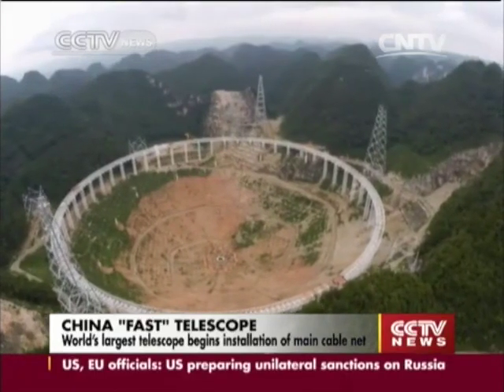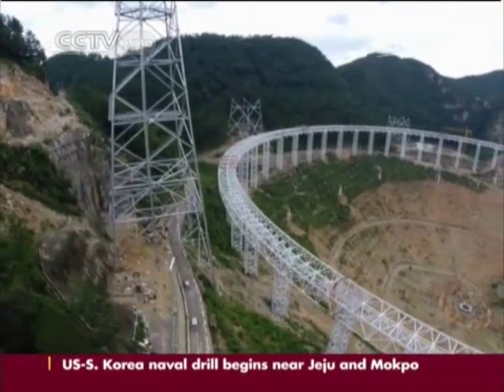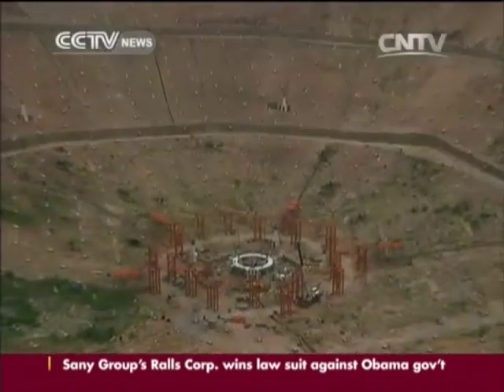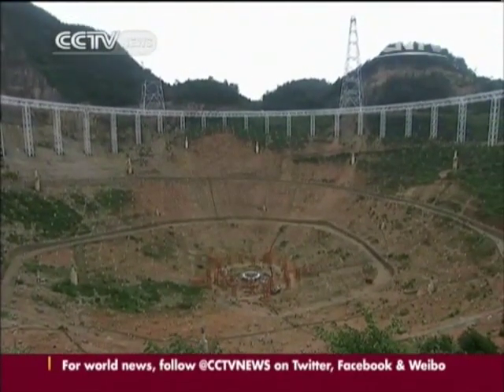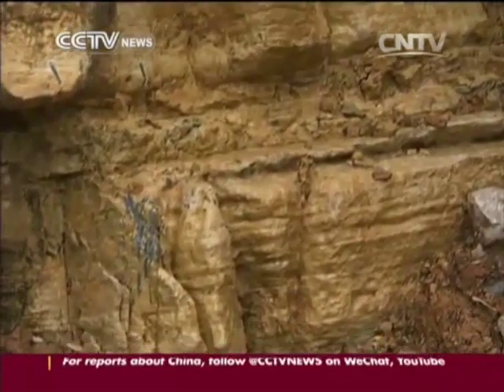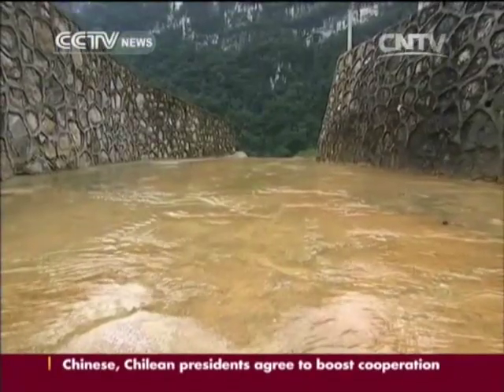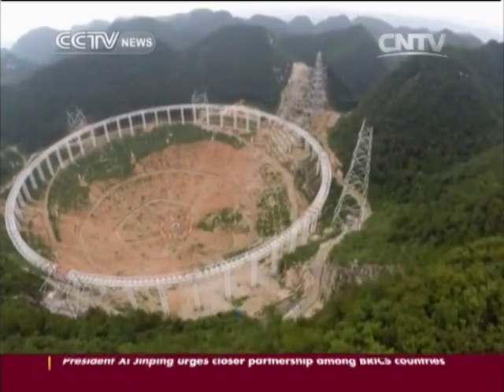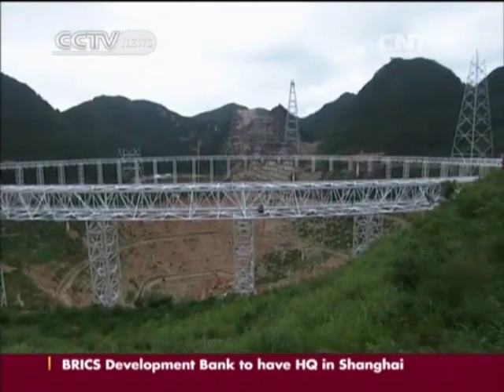World's largest telescope begins installation of main cable net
The Five-hundred meter Aperture Spherical Telescope, known by the acronym FAST, is a radio telescope currently under construction in a remote area of southwest China's Guizhou Province. It will be the world's largest and most sensitive radio telescope when completed by 2016. And this afternoon, the first of the main cable net, composed of 9,000 cables, will be installed at the facility.